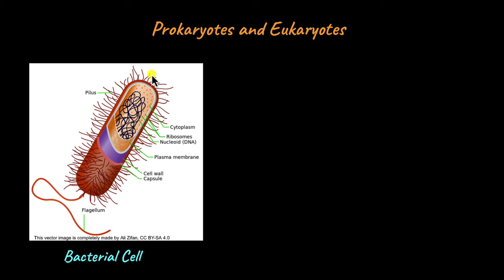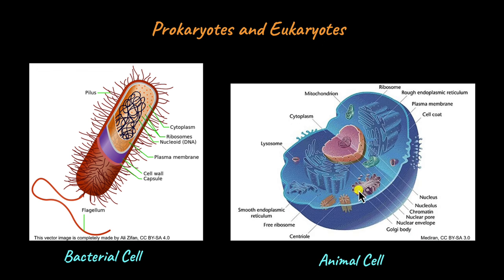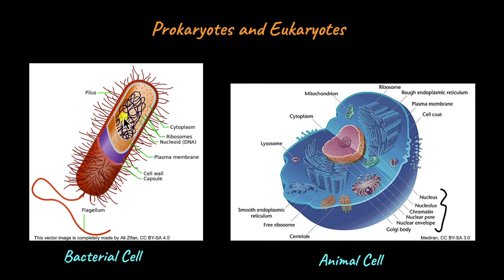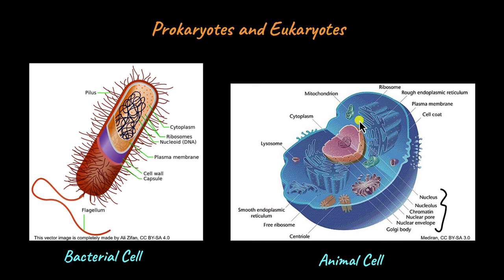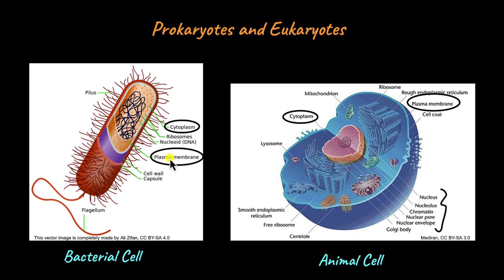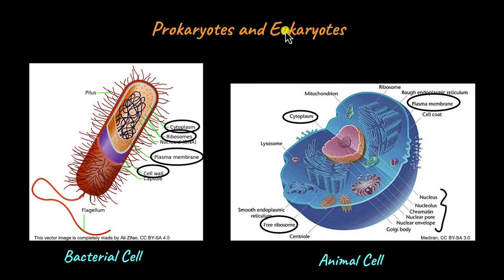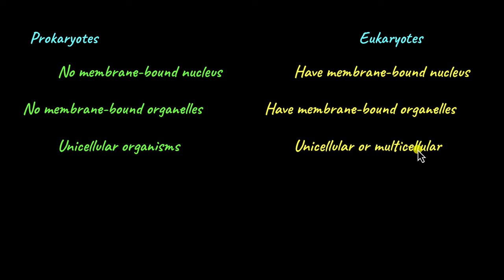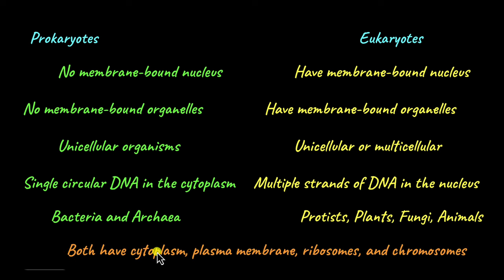Prokaryotic and Eukaryotic Cells | Cell: The Unit of Life | Biology | Khan Academy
What makes a cell prokaryotic? What makes it eukaryotic? Watch this video to learn the basic differences and similarities between the two types of cells.